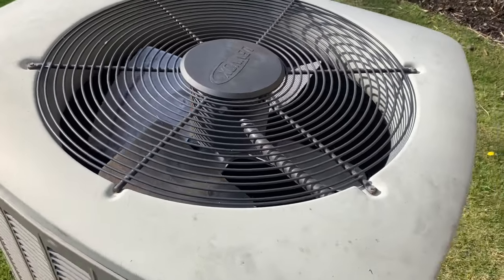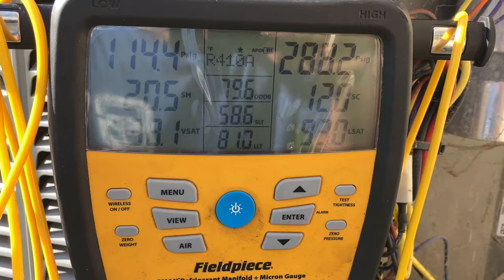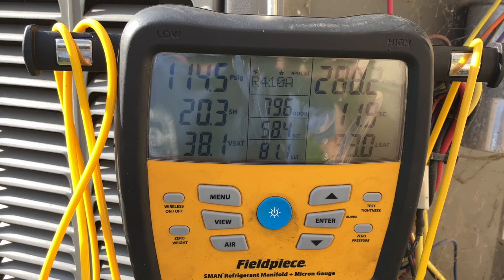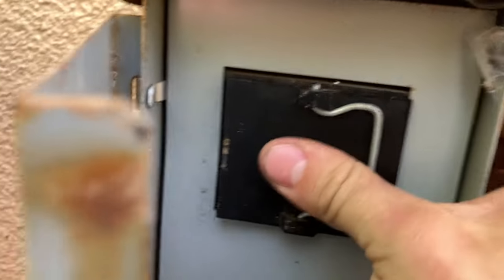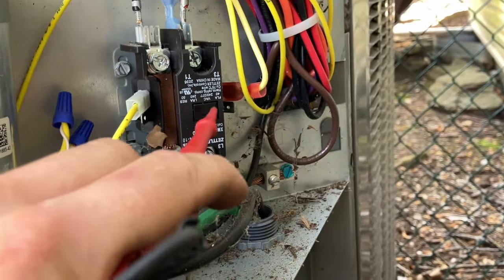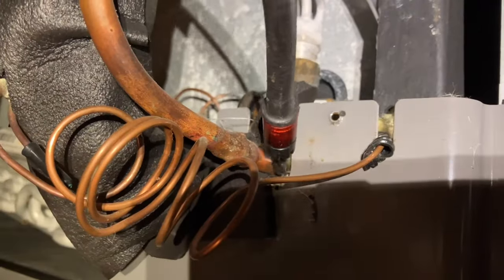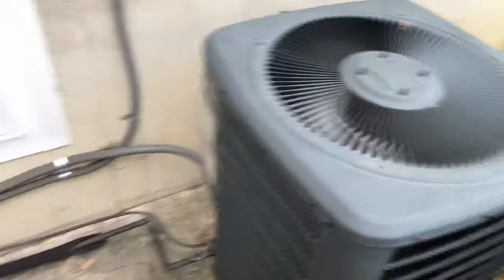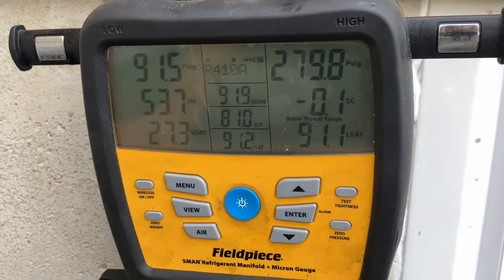New HVAC Apprentice Service Day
hvac service calls can be as simple as a tripped switch or blown fuse, or as complicated as diagnosing a damaged txv expansion valve in the air handler. you never know what you're going to get while on service. don't rush, give every air conditioning unit your full attention and get them running properly. happy troubleshooting!